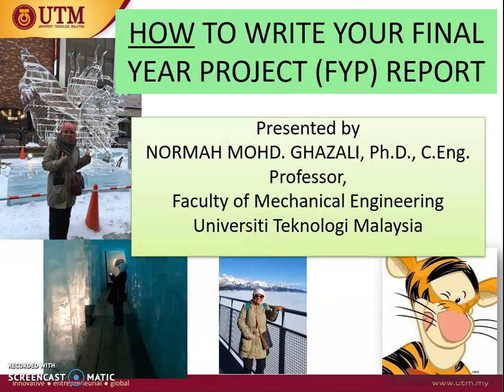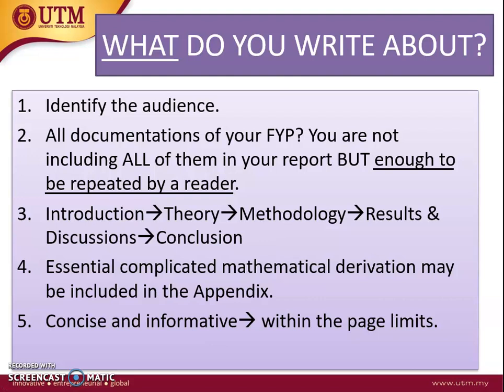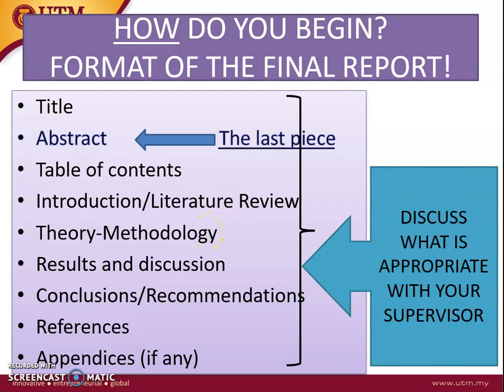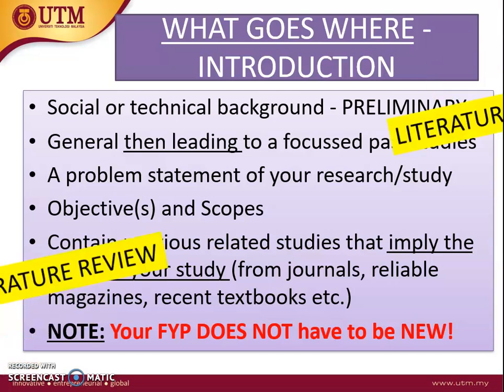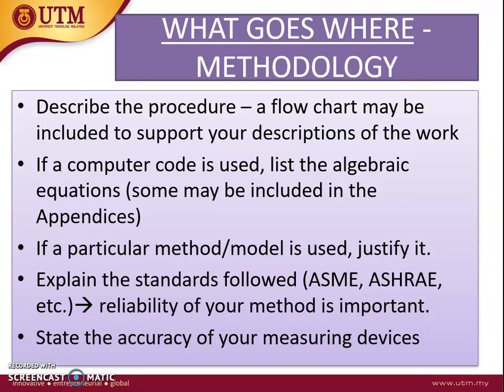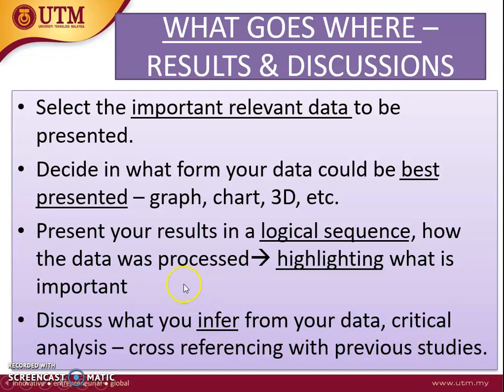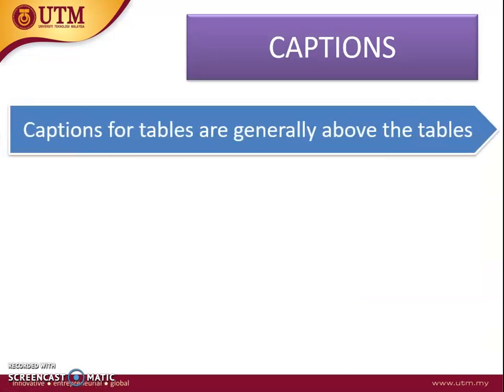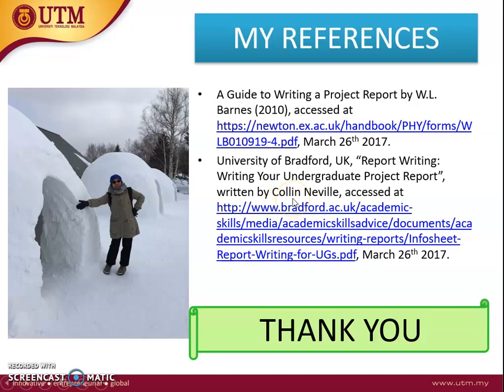Final Year Project Report - Writing Up That Thesis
This is meant for the pure mechanical engineering students at SKM, others may view to learn. The final say is still with your supervisor within the rules & regulations set by the school.